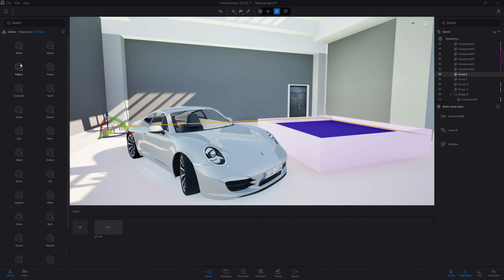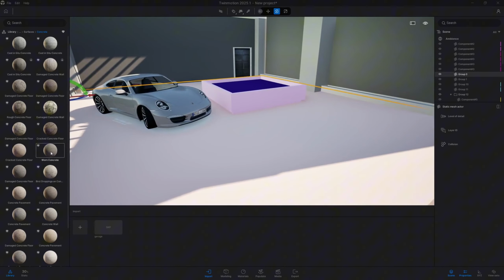Twinmotion 2025 🔥 Sports Car Garage Render | Real or CGI? #6